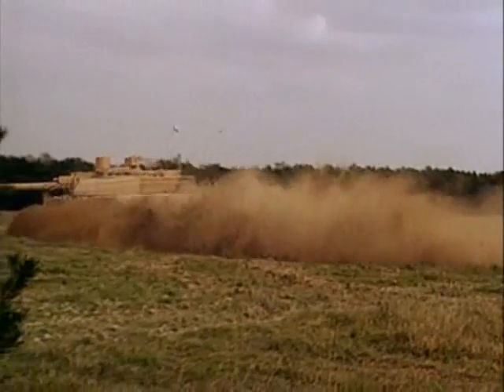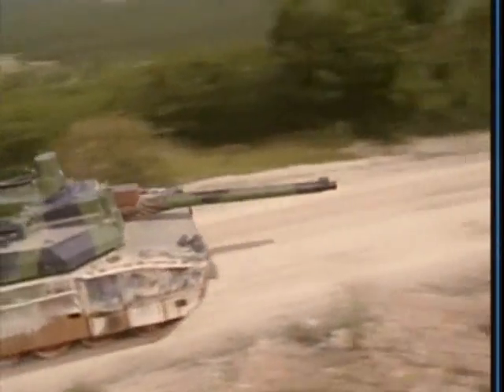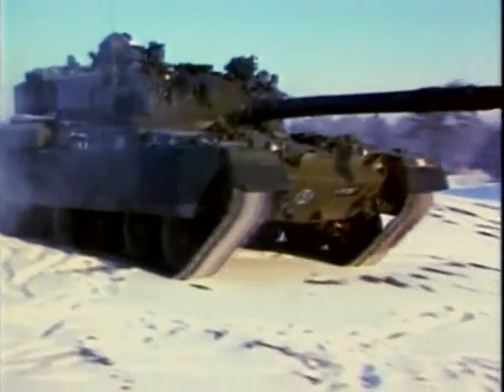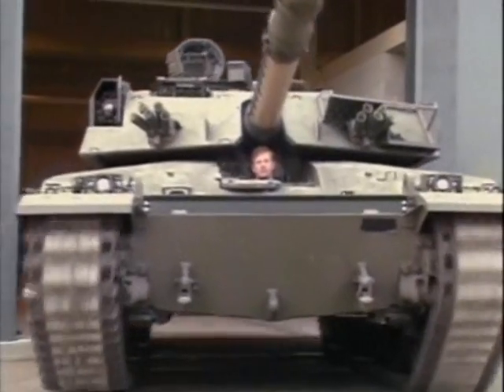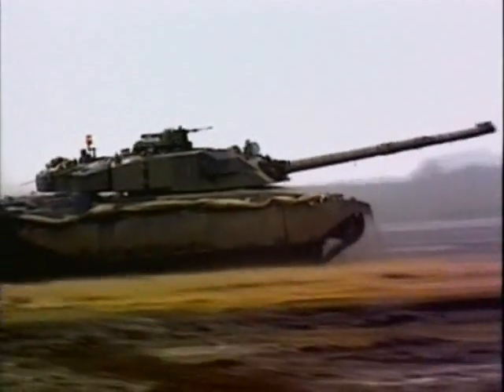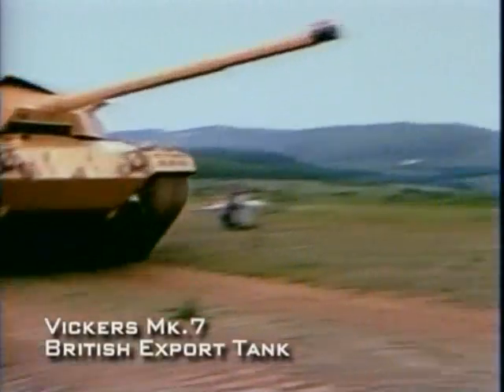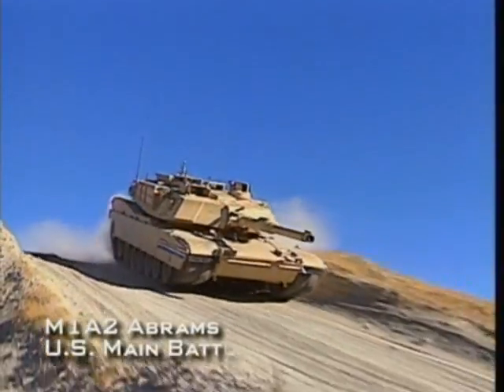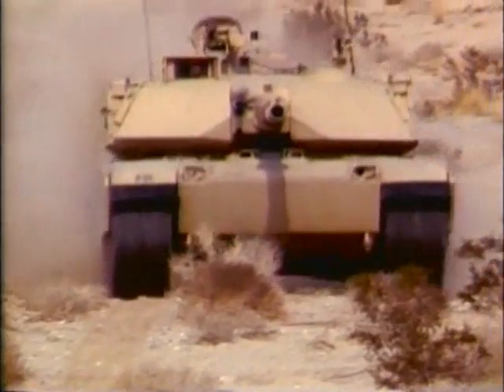Firepower - Battle Tanks (Part 1/3)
Even in the face of precision guided missiles, tanks have continued to dominate the battlefield. Todays battle tanks are high-technology war machines, with everything from depleted-uranium armor to computer-aimed guns. Take a look at today's most potent main battle tanks from around the world: the sleek American M1 Abrams, the British Challenger, the French Leclerc, and the German Leopard 2.

In this documentary, part of the Firepower video series that aired on the Discovery Channel, design experts talk about their newest designs for battle tanks.